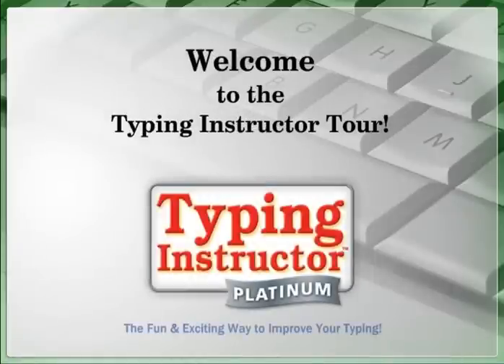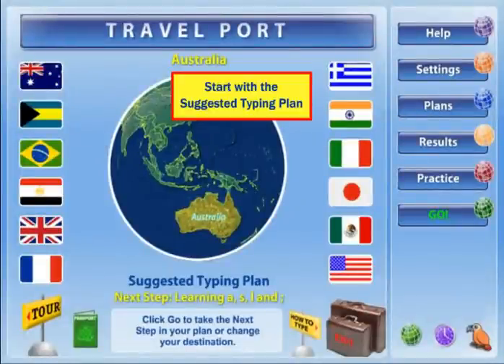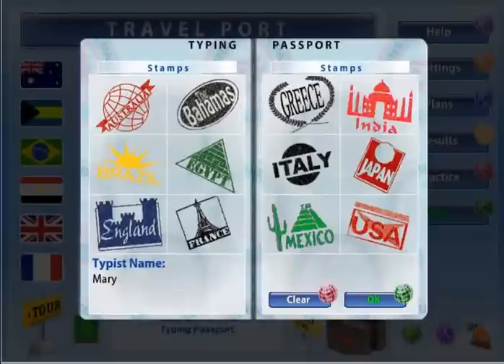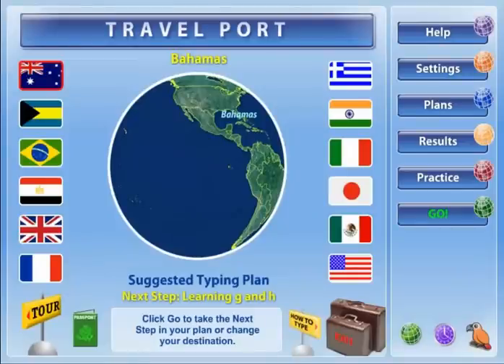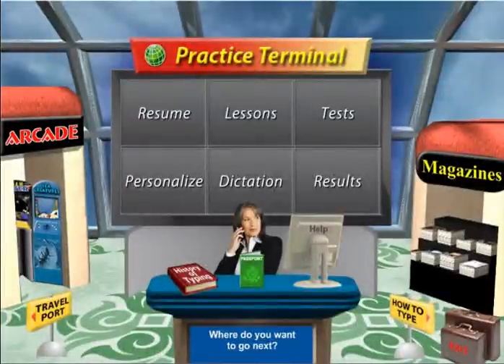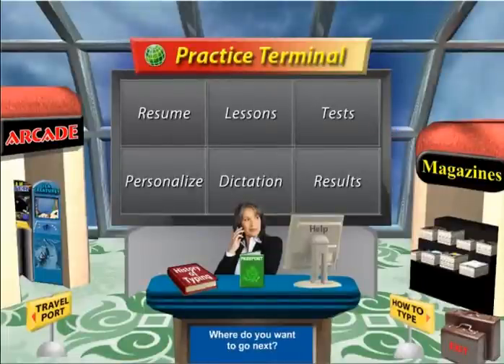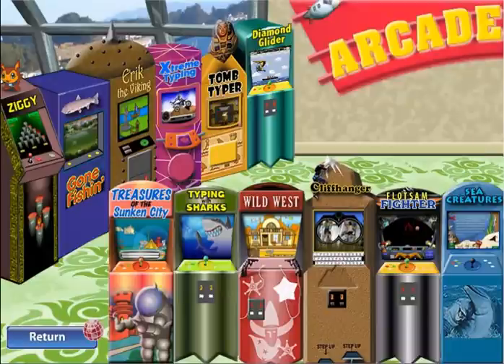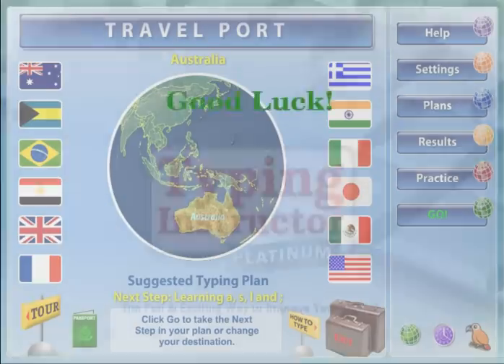Typing Instructor® Platinum 21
The New & Exciting Way to Improve Your Typing! Typing Instructor Platinum, the #1 best-selling typing software in 2010 and Top Ten Reviews Gold Award Winner, is the new typing leader! This program uses the latest technology to provide an educational, entertaining, and motivating experience for beginners and intermediate - even advanced typists, with creative learning themes, fast moving, arcade-style games, educational learning plans with seamless progression, and several motivating features that keep typists engaged in earning rewards, collecting points, and winning games. Typists may learn in English or Spanish, on Windows or Mac.